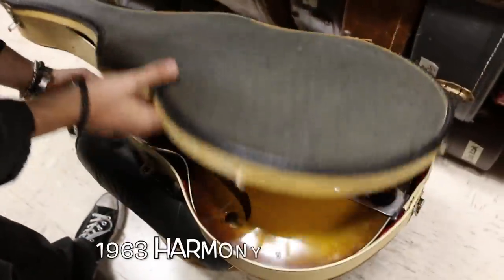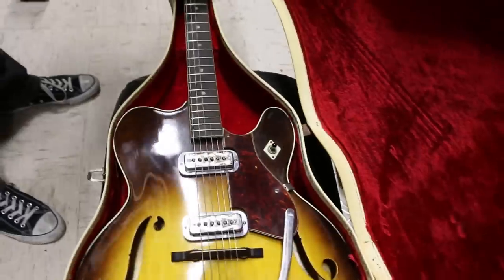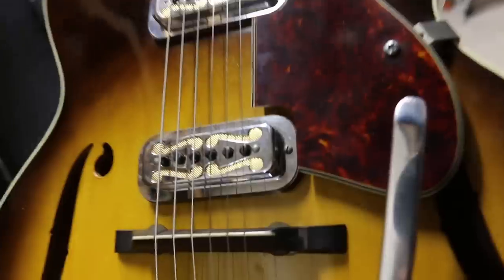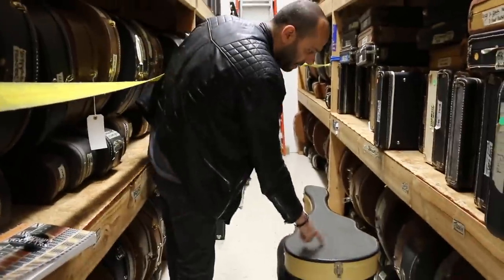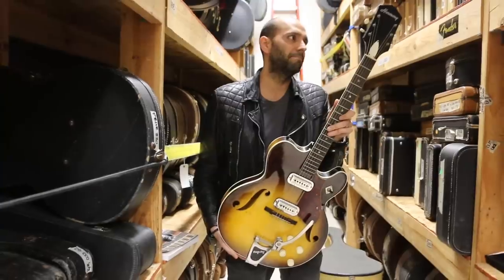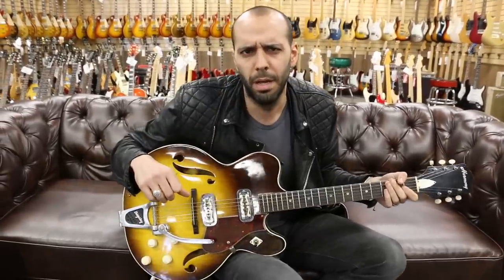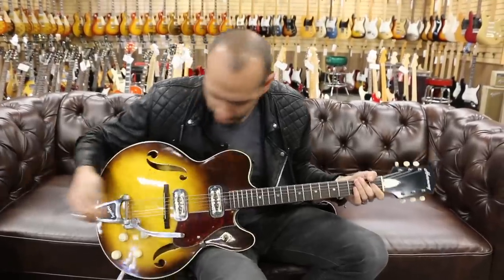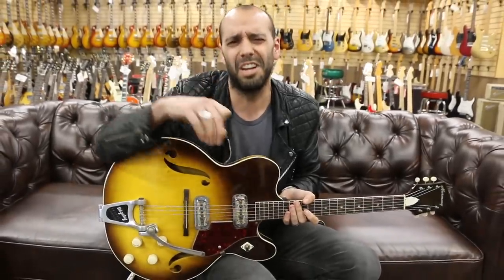Norman's Rare Guitars - Guitar of the Day: 1963 Harmony H74 Meteor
It’s WeirdAssWednesday!!! GuitarOfTheDay: 1963 Harmony H74 Meteor in Original Sunburst finish with 2 Double Mustache Gold Foil Pickups Factory Bigsby Wigglestick and original hang tags. Store manager, Mark Agnesi, showing you how our Harmony H74 Meteor sounds like here at NormansRareGuitars! So what do you guys think?